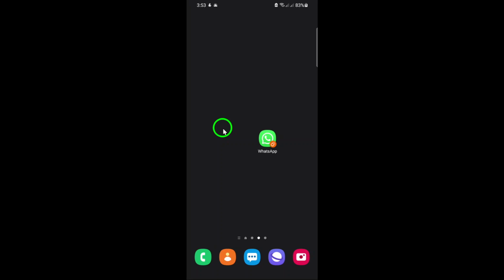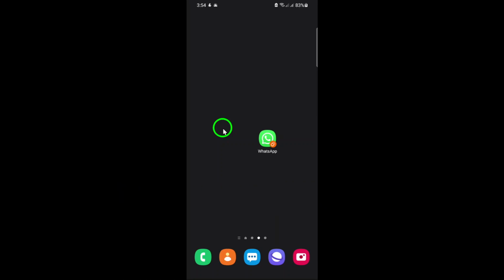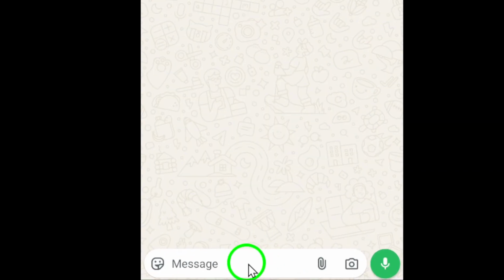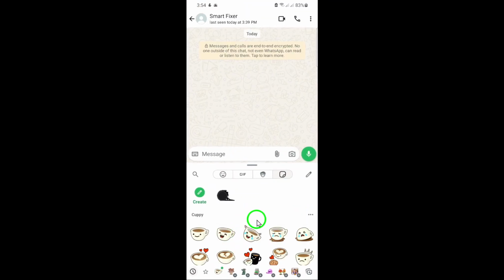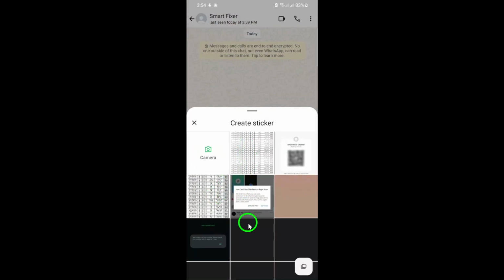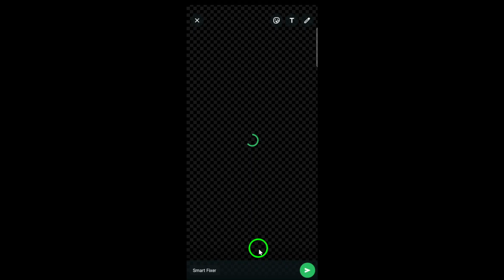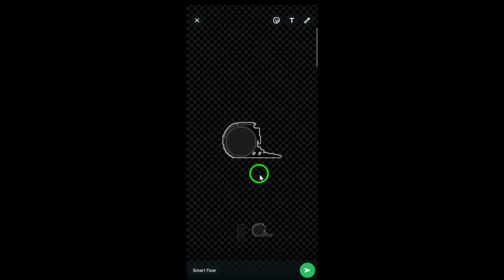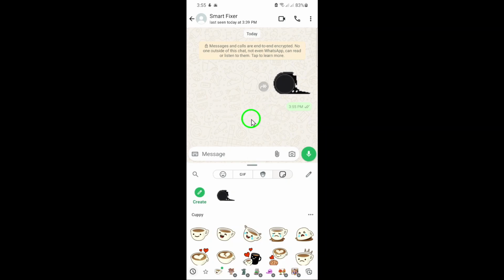How To Create Sticker On WhatsApp (Updated)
Learn how to create stickers on WhatsApp with this simple, updated guide! Follow these quick steps to make your own personalized stickers and share them with your friends in no time.

Steps:

1. Open WhatsApp App

2. Open any chat

3. Tap the Sticker icon in the message box, then tap Create

4. Choose a photo, edit it, and tap send

Chapters:
00:00 Intro
00:12 Soultion
01:05 Outro